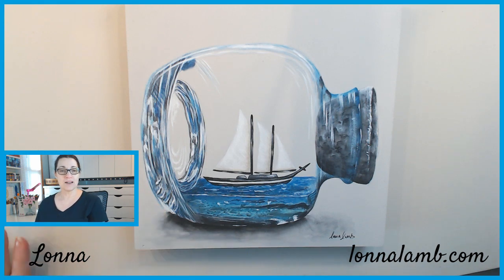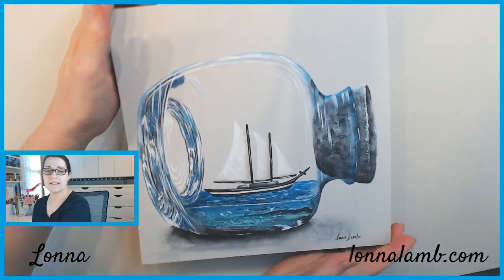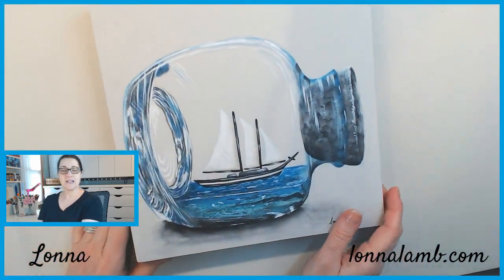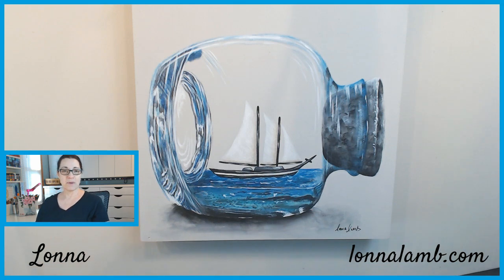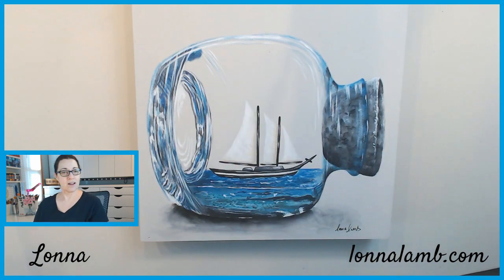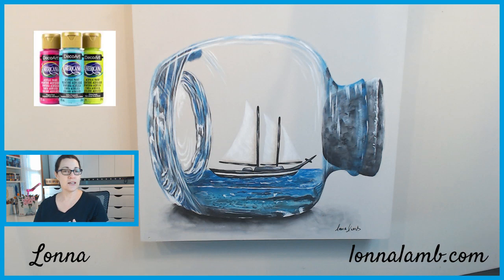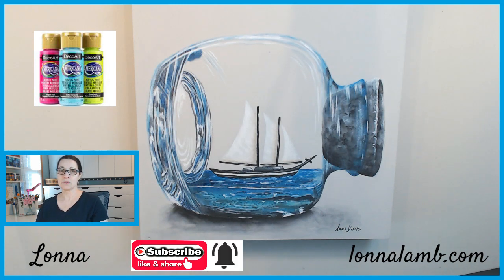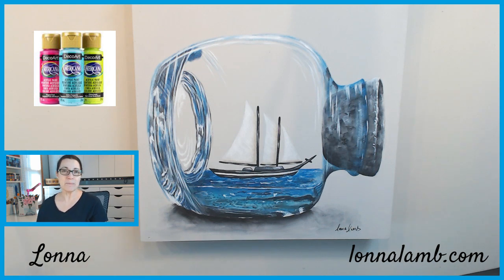Acrylic Painting How to paint a Ship in a Bottle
Acrylic Painting step by step

Packet includes written step by step instructions, step by step color photos and line drawing

Pintrest: Lonna's Art Design/Lonna's Stroke of Art